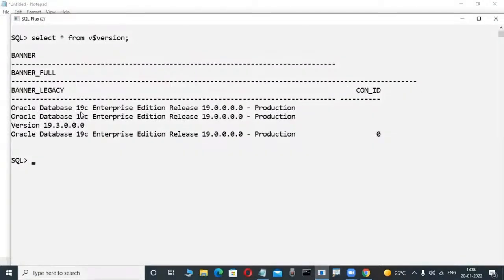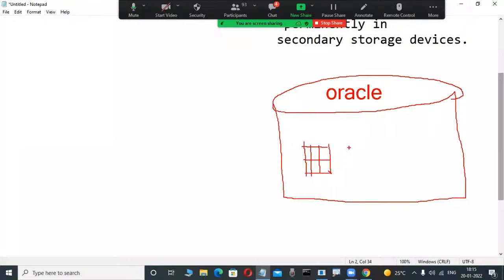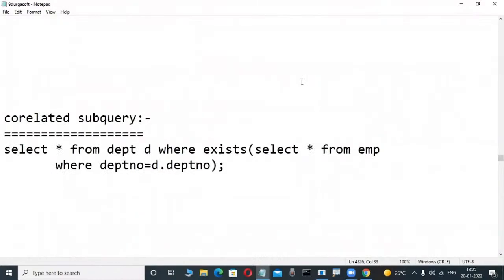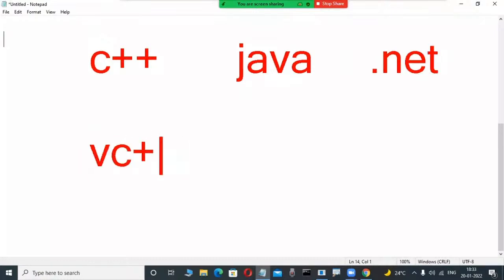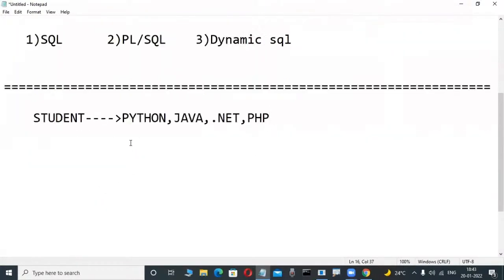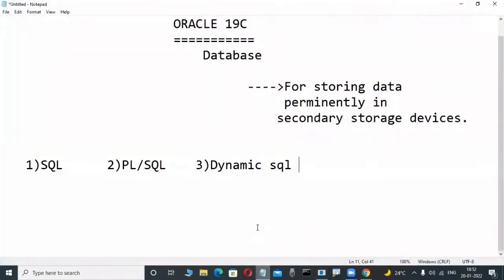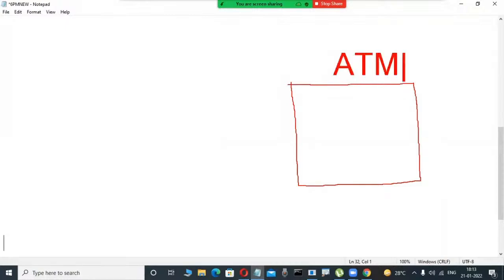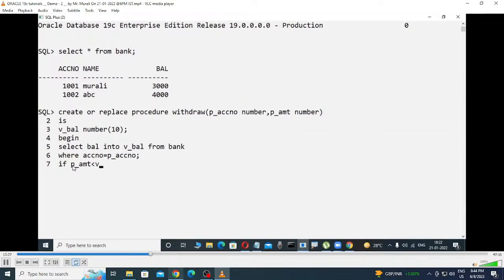ORACLE 19c tutorials by Mr. Murali Sir